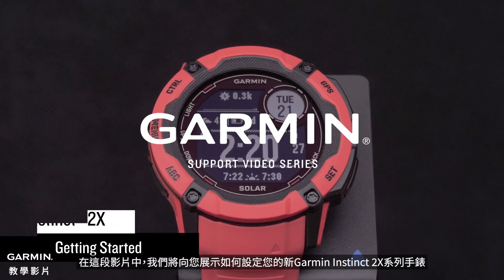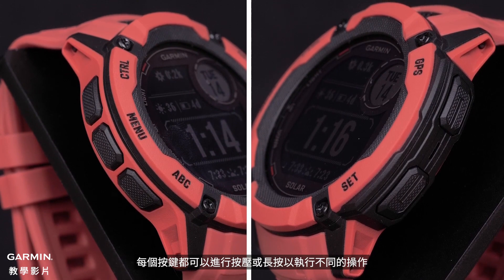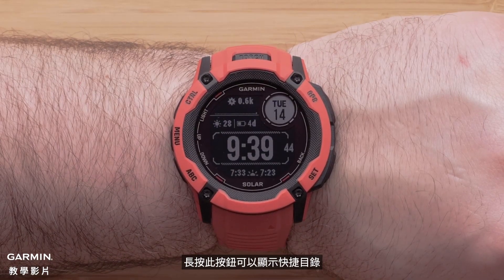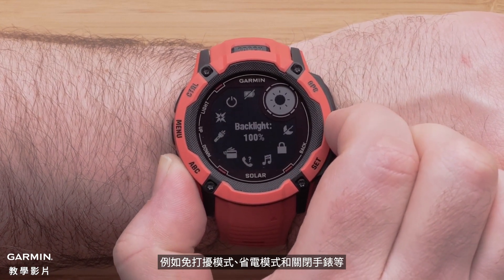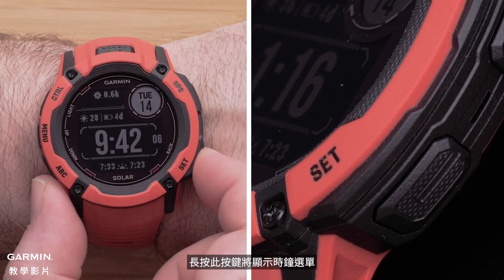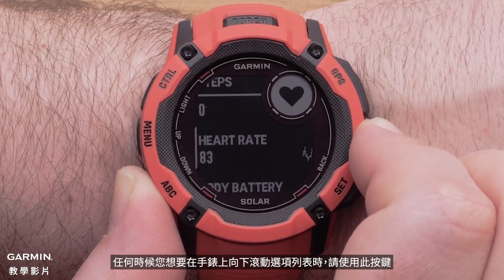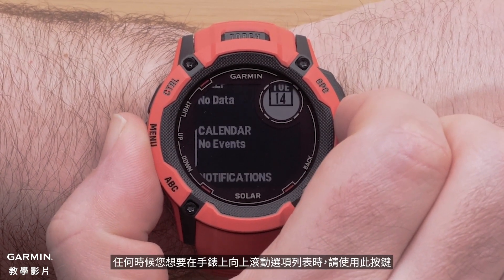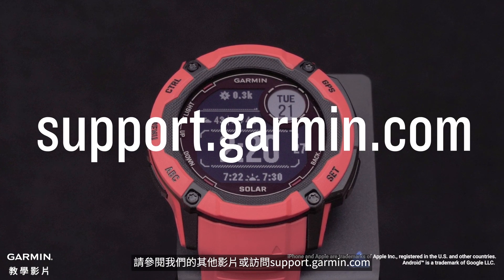【教學】Garmin Instinct 2X: 開始使用 PART 2｜手錶按鍵介紹說明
在這隻影片中，我們將介紹 Instinct 2X的按鍵說明。